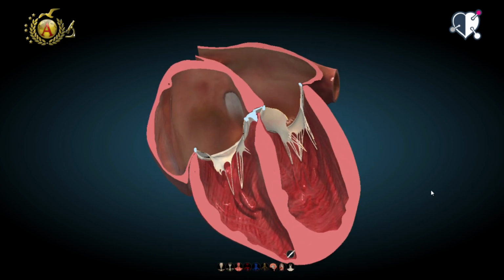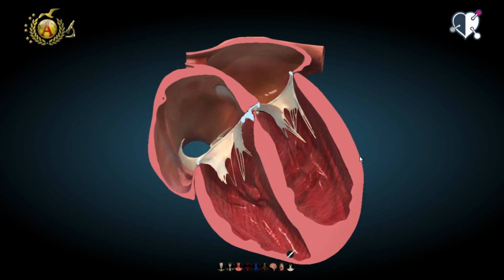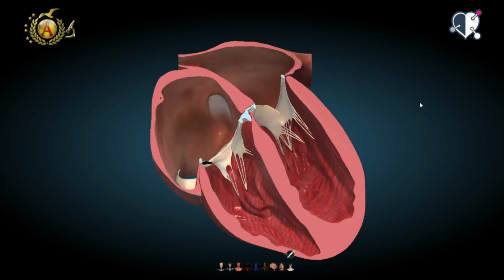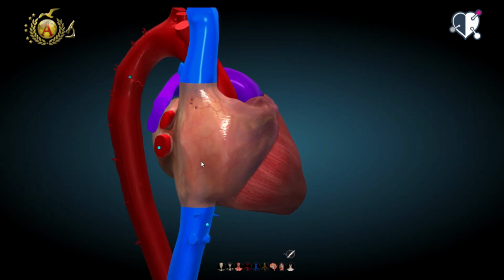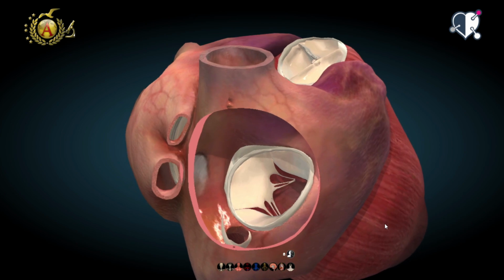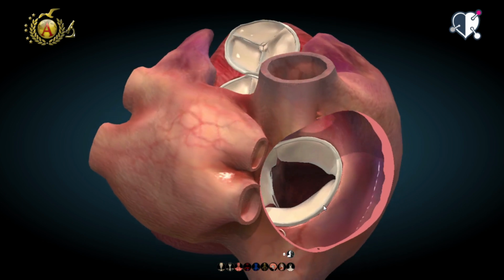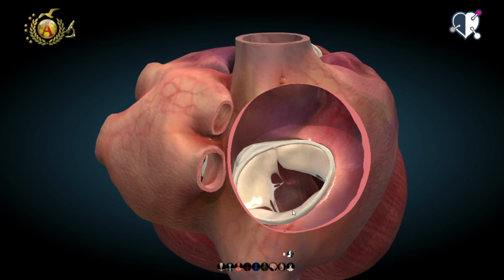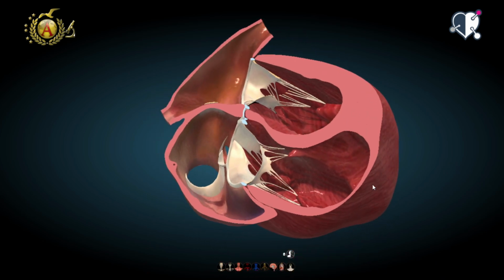Heart - Internal anatomy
Do you want to know more about us?
The internal configuration of the heart has been described thanks to AnatomyLearning